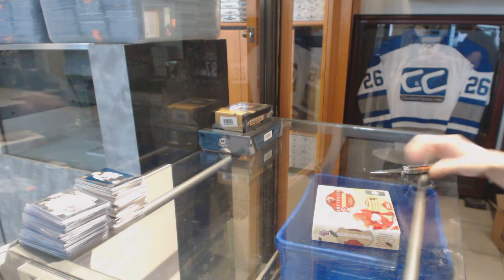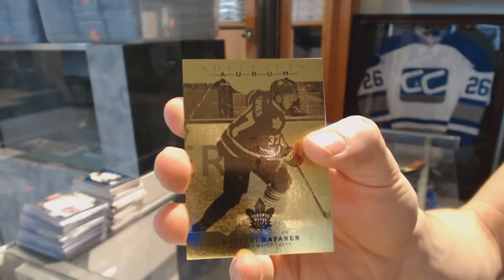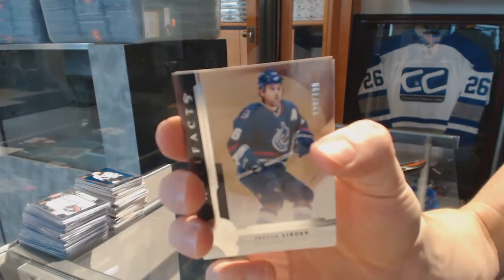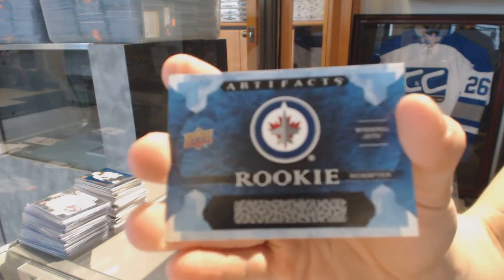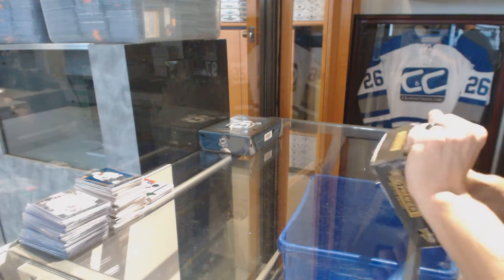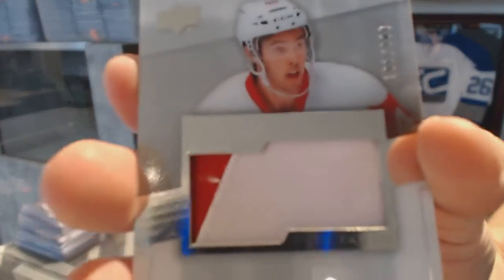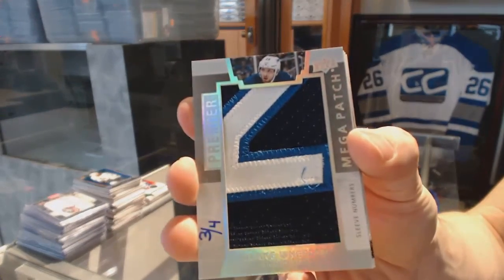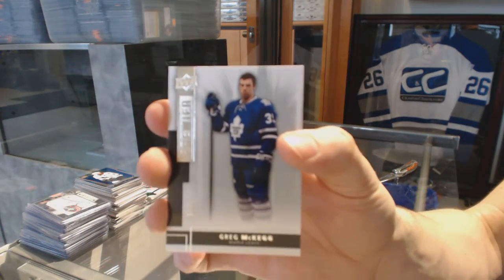14-15 UD Premier & 16-17 UD Artifacts Hockey Box Break - C&C #6630